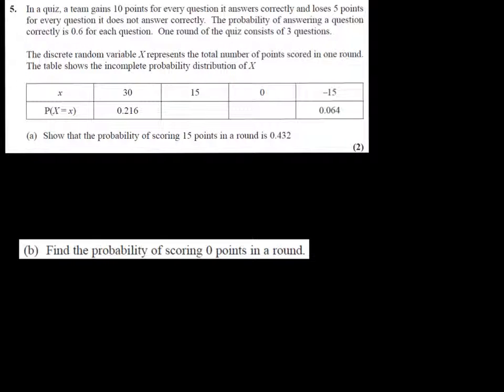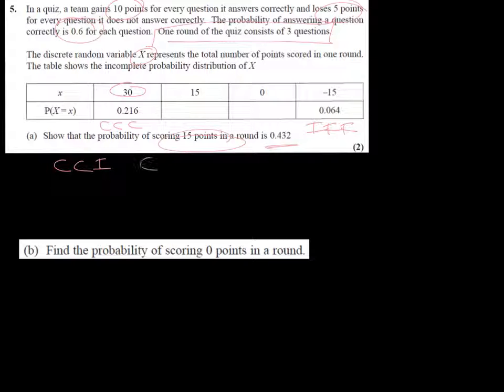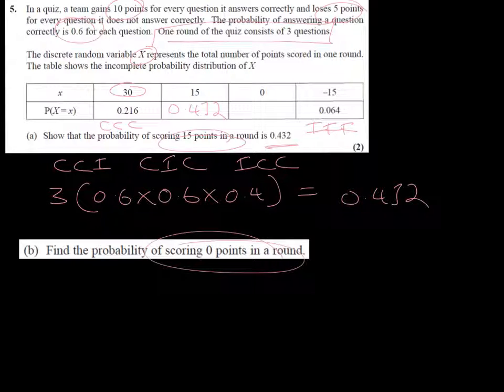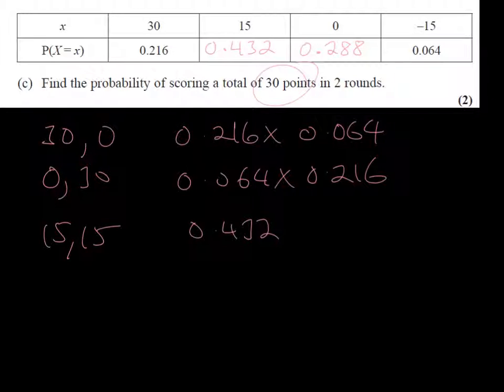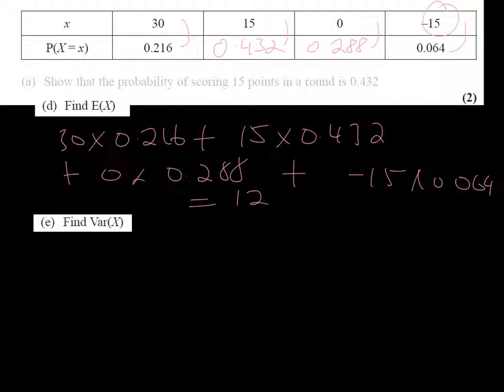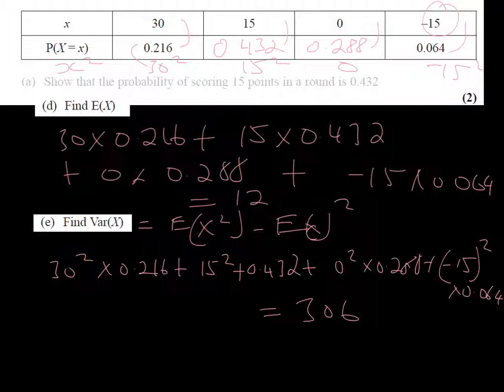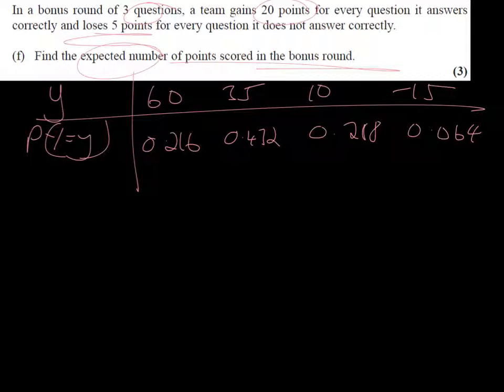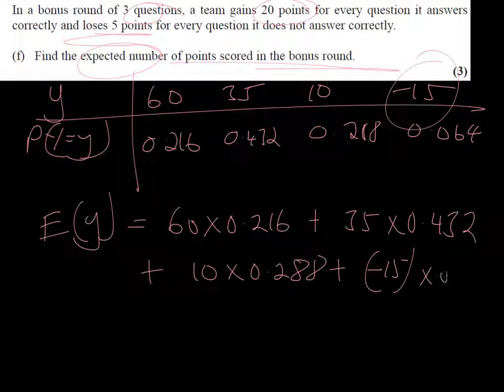2015 S1 Q5